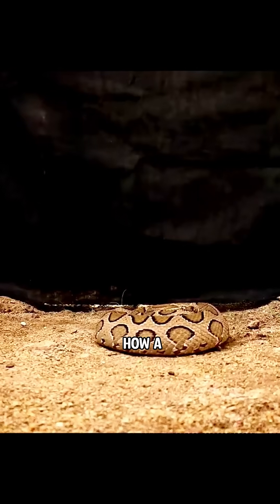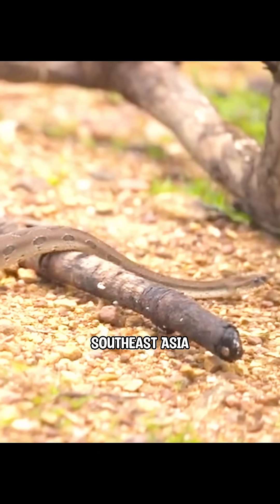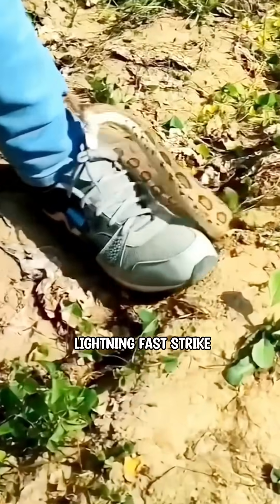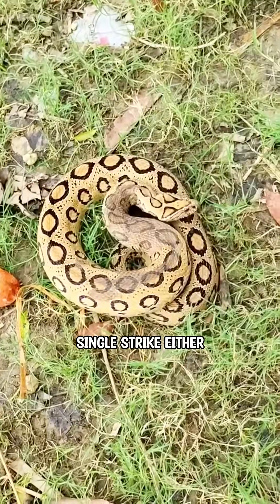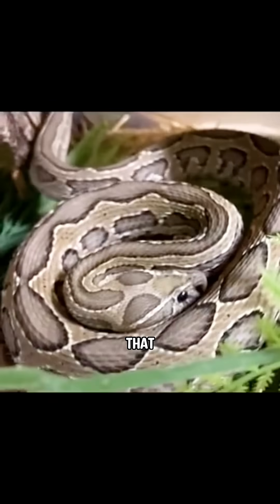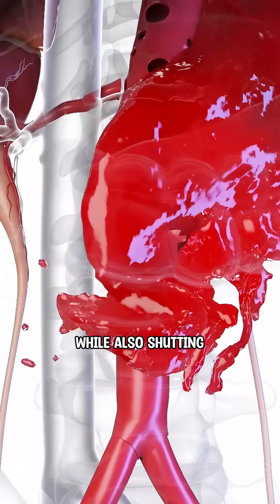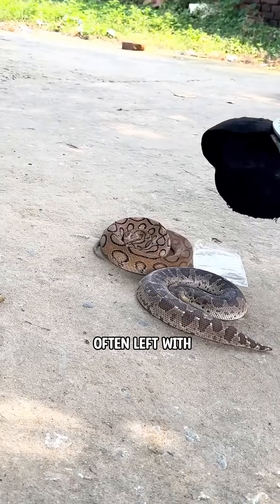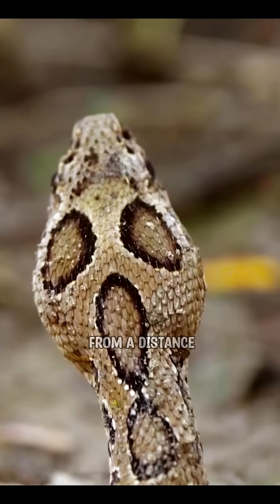Why Russell's viper is so deadly?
Dive into the chilling world of the Russell's viper, Southeast Asia's stealthy predator. In this gripping footage, witness the lightning-fast strike of this deadly snake, where its hiss serves as a final warning before attack. With striking camouflage and potent venom capable of causing severe internal damage, this beauty demands respect. Join us as we explore the dangers and captivating nature of one of the region's most feared creatures.

 Educational Content

We do not endorse harm or cruelty towards animals. This content adheres to YouTube’s community guidelines and is intended to inform, not sensationalize.